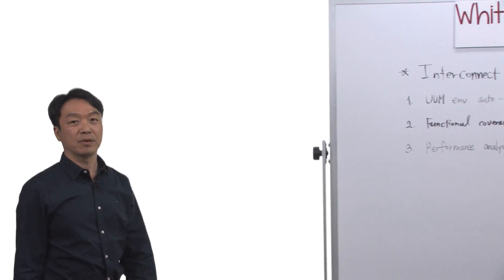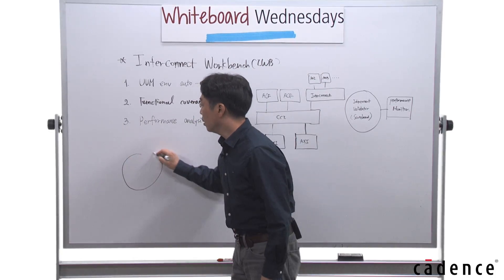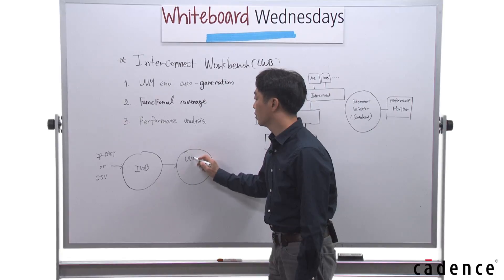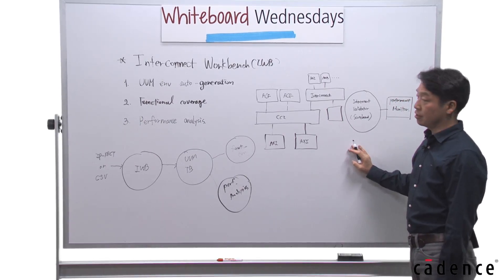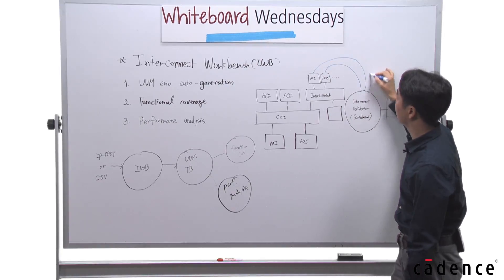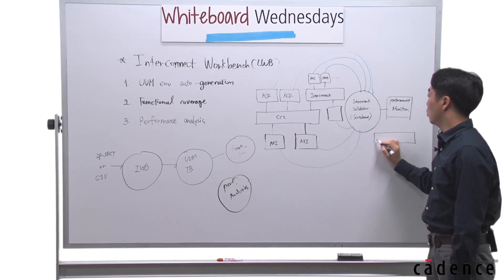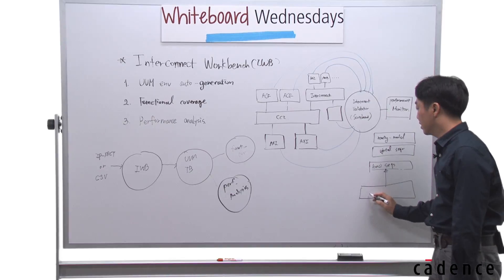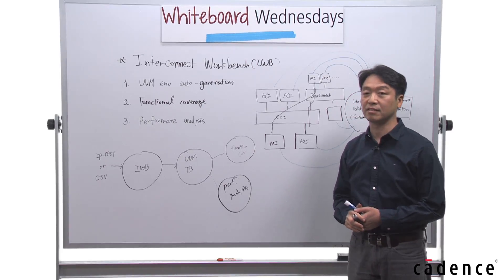Whiteboard Wednesdays - Simplifying SoC Verification with Interconnect Workbench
In this week’s Whiteboard Wednesdays video, Shin Chan Kang explains how the Cadence Interconnect Workbench (IWB) helps you with SoC interconnect verification and performance analysis by auto-generating your UVM environment, and also provides functional coverage and performance metrics like bandwidth and latency.